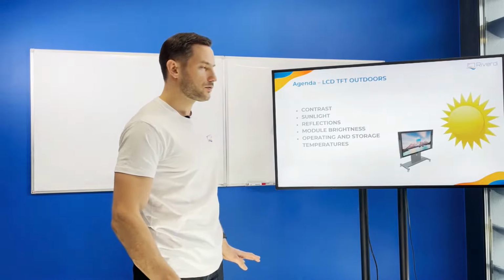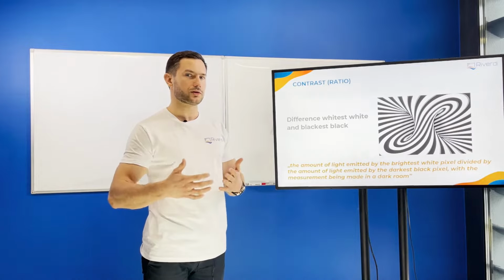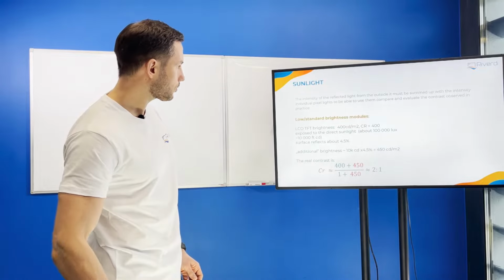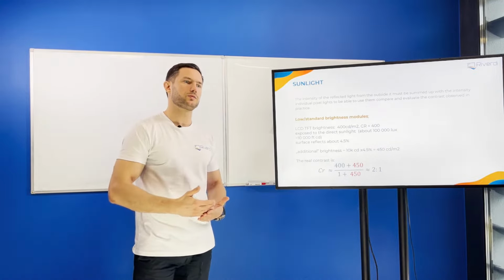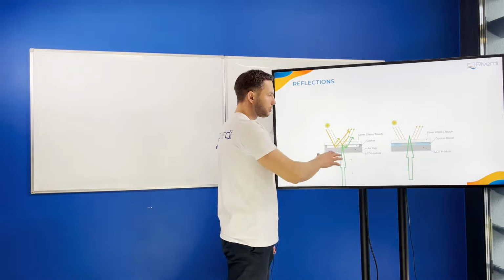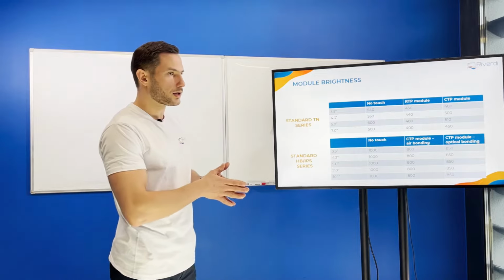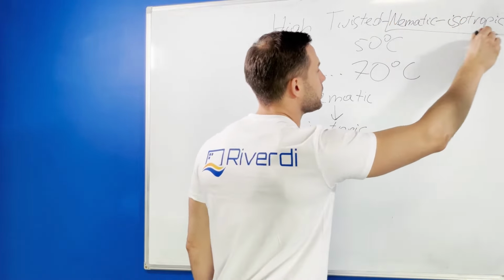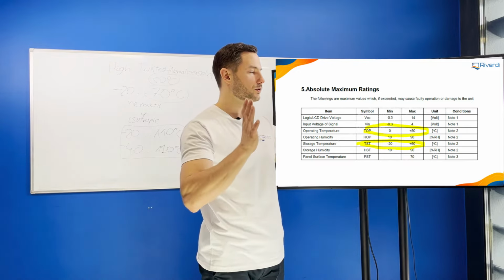Sunlight Readable LCD Displays, the important parameters of Outdoor LCD Displays, Riverdi University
This lecture covers the most important parameters of TFT Sunlight Readable LCD Displays that need to be considered if the LCD display is to be used in the outdoor environment.
It means we will cover issues like contrast, brightness, and reflections, and how these parameters influence what we see; and what we do see, in fact, is the contrast, not the brightness of a display. Contrast is derived from the value of brightness of a display and reflections of it, and hopefully by the end of this article, you will know exactly how it works, and how to get the best possible one.

0:00 - Intro - Sunlight Readable LCD Displays
0:40 - Agenda
1:32 - Contrast Ratio
8:48 - Sunlight
13:42 - Reflections
18:24 - Module Brightness
21:45 - Operating and storage temperatures for outdoor LCD displays

Recommended videos of our partners:

STMicroelectronics

Mouser Electronics